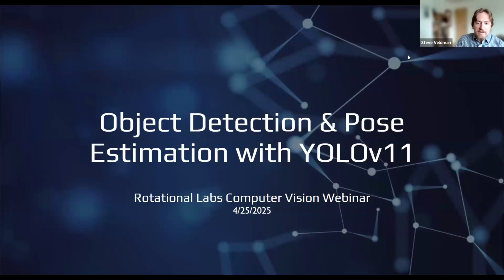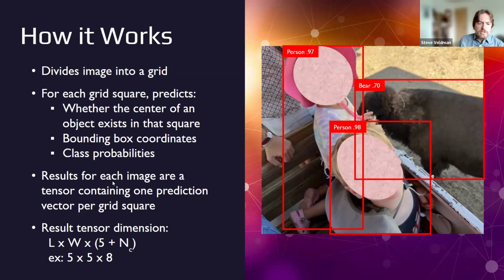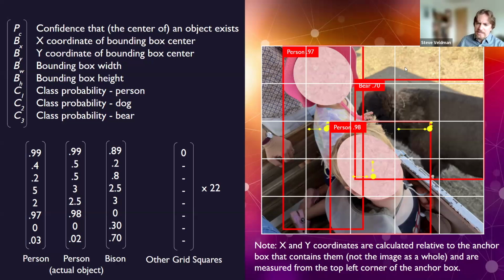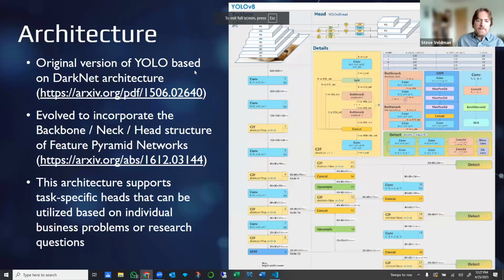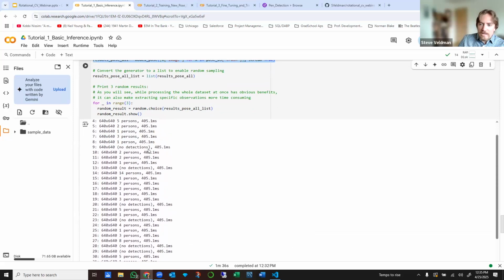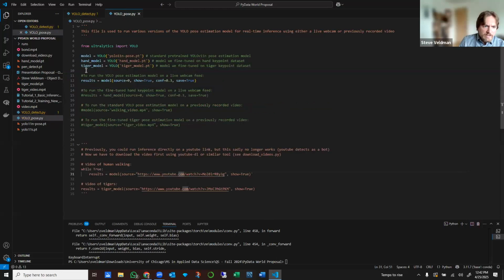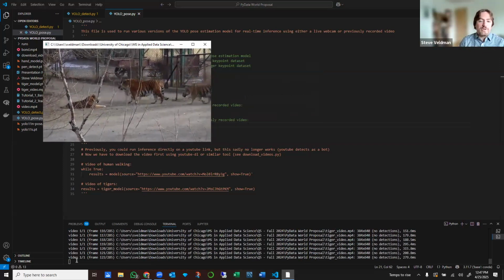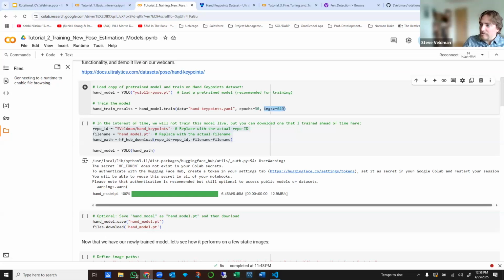Demystifying YOLO: Essential Techniques for Real-Time Computer Vision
Discover YOLO (You Only Look Once), the go-to algorithm for real-time object detection. Rotational’s ML Engineer Steve Veldman delivers a practical, easy-to-follow guide for everyone, from beginners to tech pros, exploring essentials like object detection and advanced uses like pose estimation.

** Discussion Content**

00:00 Welcome & Intro
01:09 How YOLO Works
19:19 Demo
24:50 Architecture
25:47 Notebooks & Tutorials
36:18 Pose Estimation with Hand Model Demo
42:06 Pose Estimation with Tigers
49:21 Questions
57:43 Conclusion